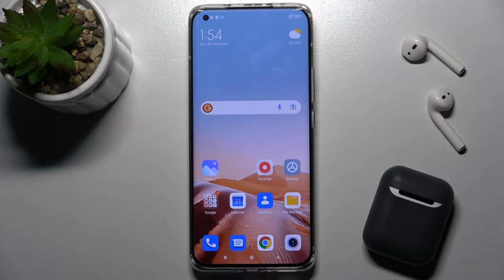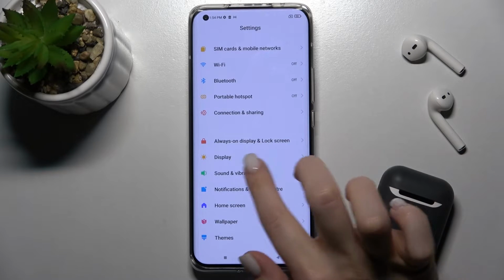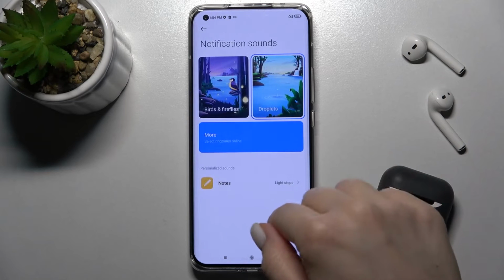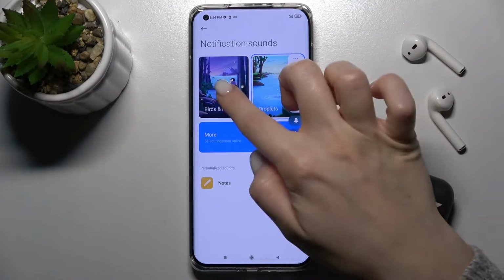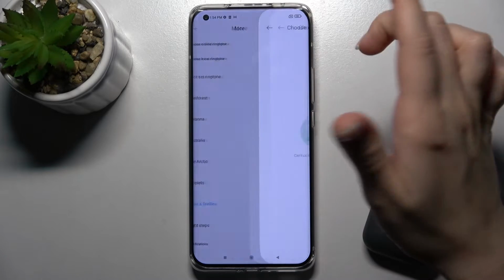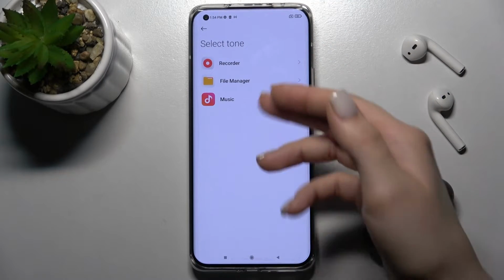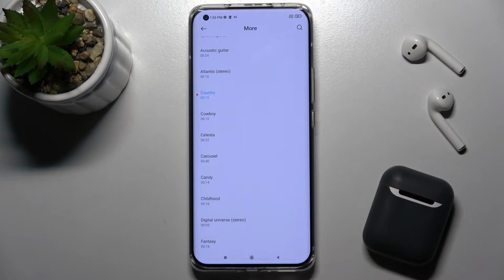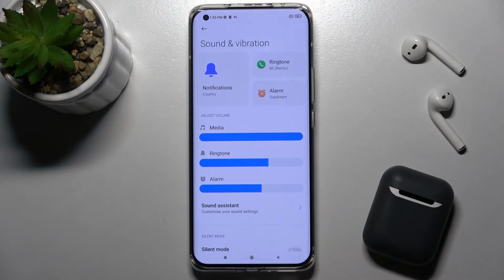How to Change Notifications Sound on XIAOMI Mi 11 Ultra - Sound Settings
Find out more info about XIAOMI Mi 11 Ultra:
Hello! If you want to know how to change notification sound in XIAOMI Mi 11 Ultra, you should watch this tutorial. We will show you how to open sound settings and then how to set custom notification sound. Do you want to  know more about your XIAOMI Mi 11 Ultra? Go to our YouTube channel.

How to change notifications sound in XIAOMI Mi 11 Ultra? How to set up notification sound in XIAOMI Mi 11 Ultra? How to manage notification sound in XIAOMI Mi 11 Ultra? How to open sound settings in XIAOMI Mi 11 Ultra?